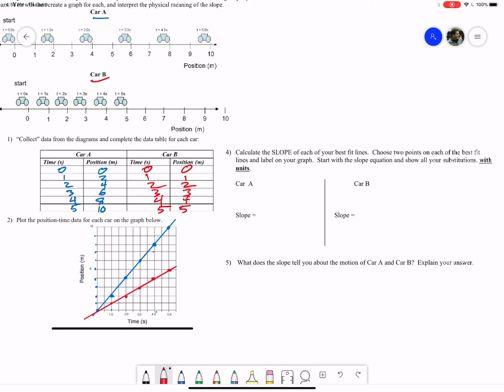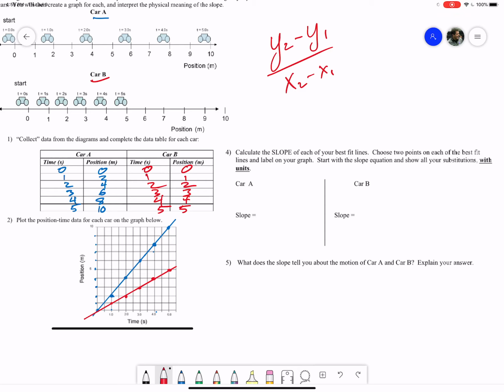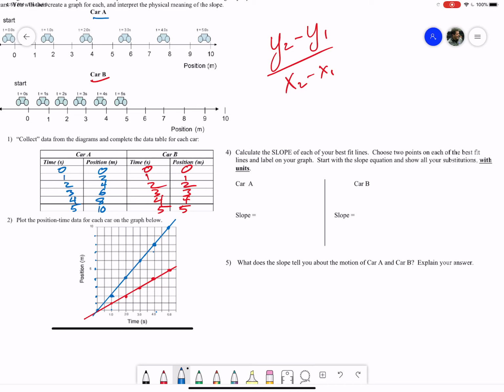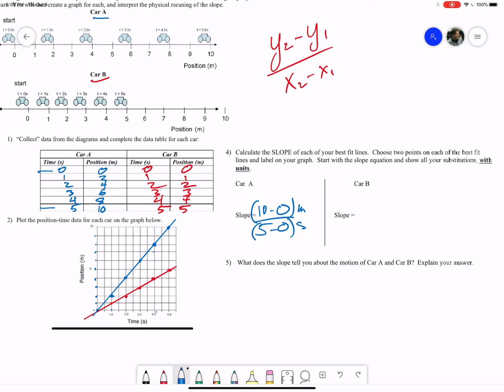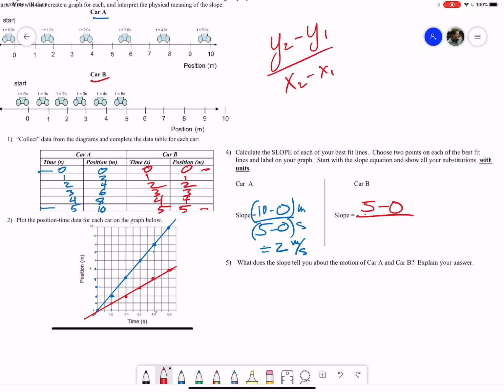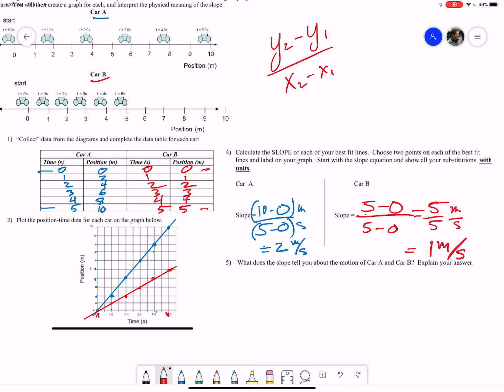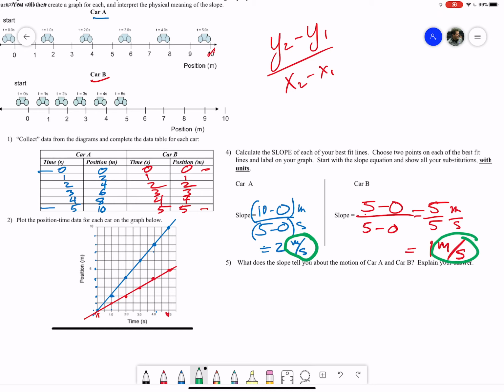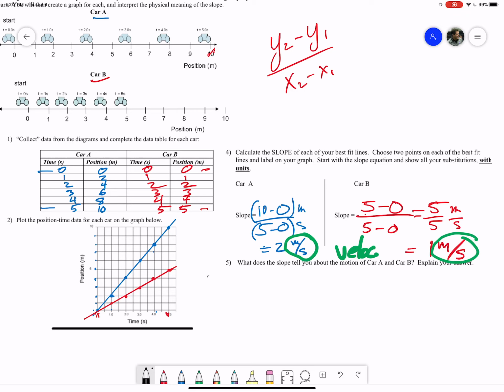Representing Motion 4 thru 5